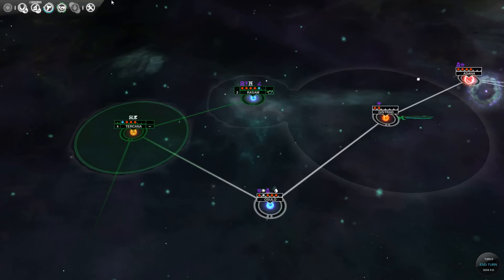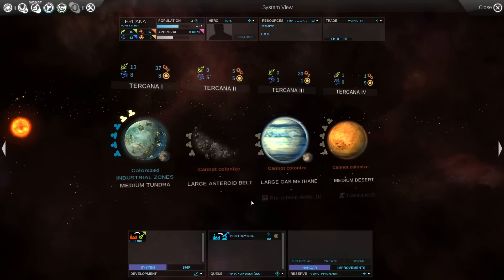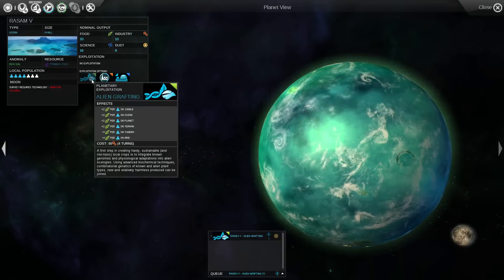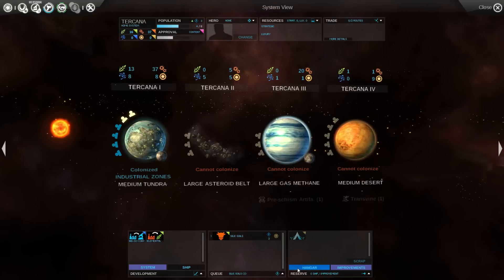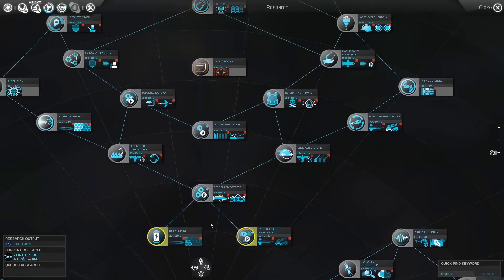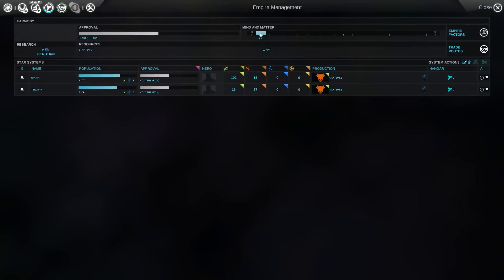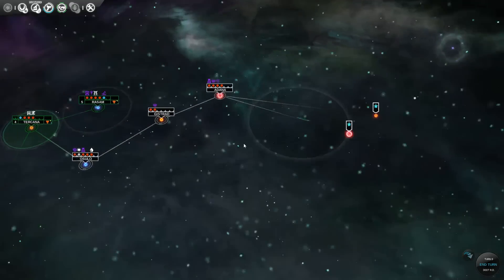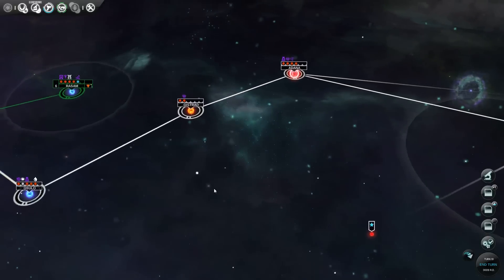Endless Space Disharmony Let's Play (2)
Let's Play Endless Space!  This is the new expansion for Endless Space: Disharmony.  This play-through is as the new playable race, Harmony.

for everything Arumba related and to buy the games you see on the channel.